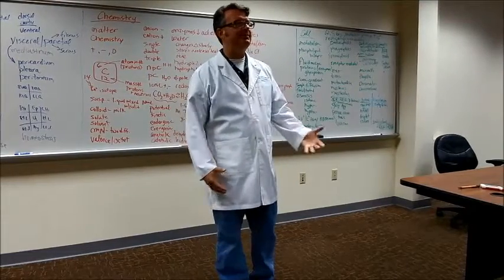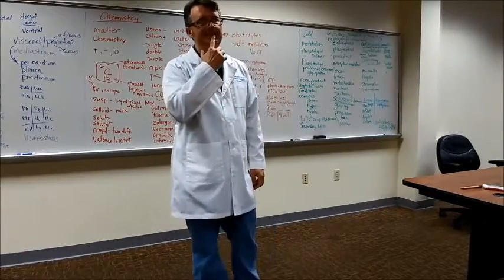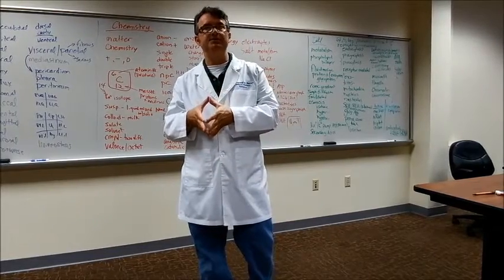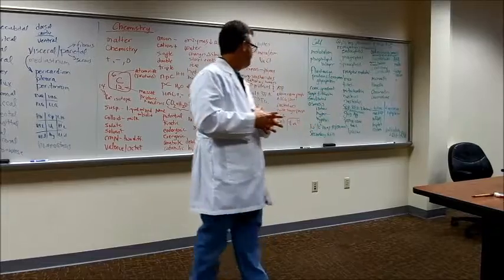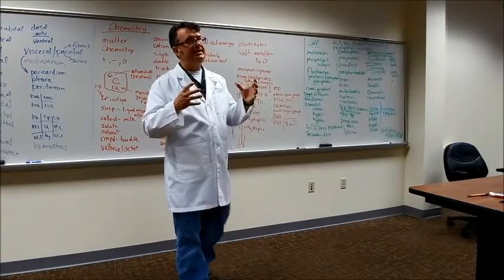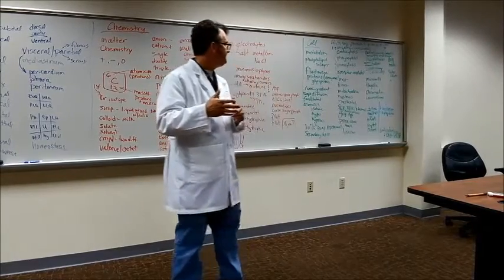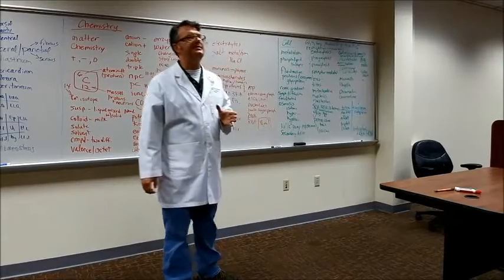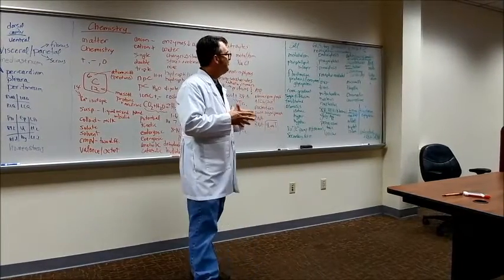A & P review of the cell, Mark 2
Videography by Jamie Schull